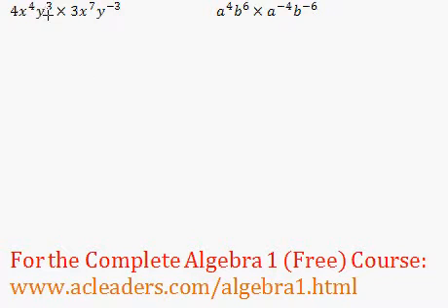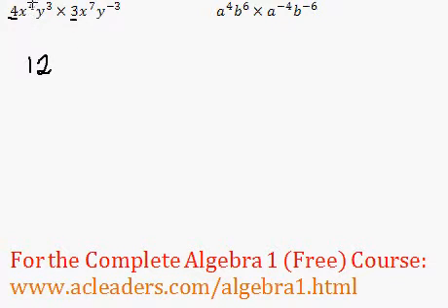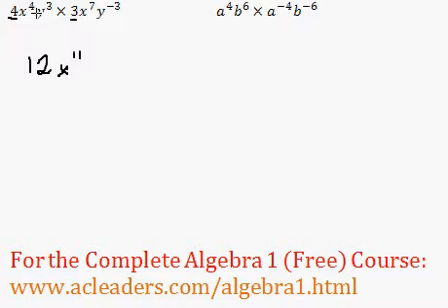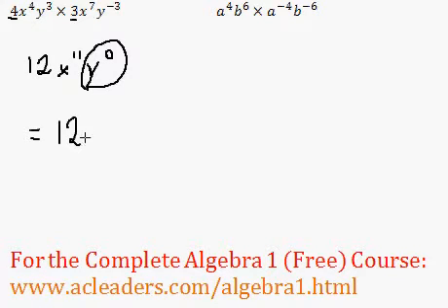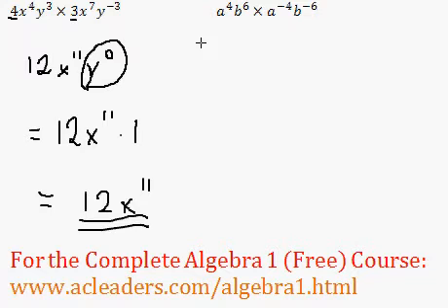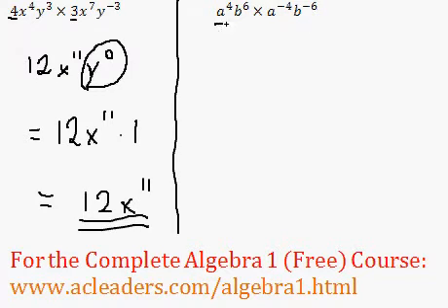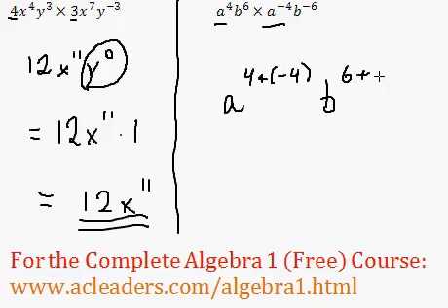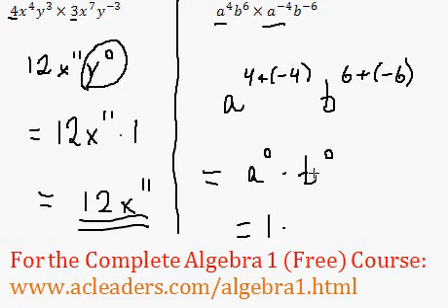(Algebra 1) Exponents - Product Rule (Multiplying Exponents) Questions #7-8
Working on questions involving multiplying exponents